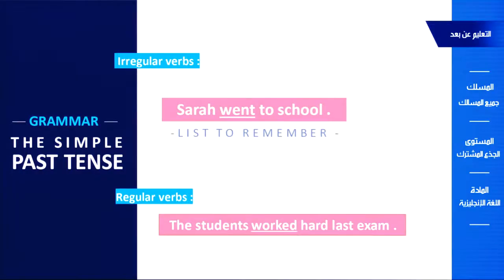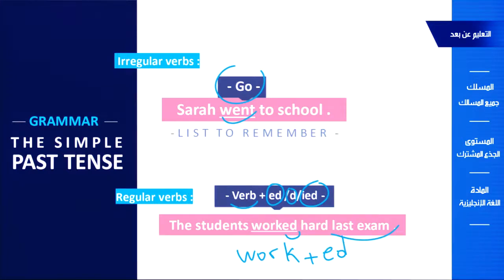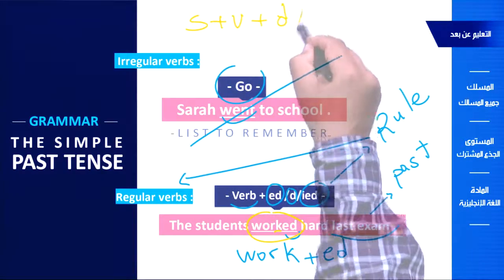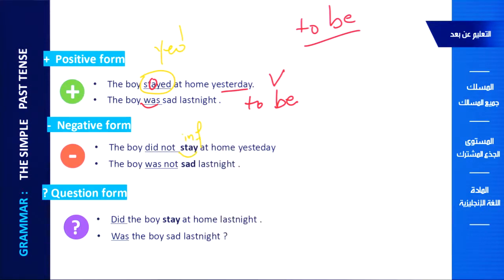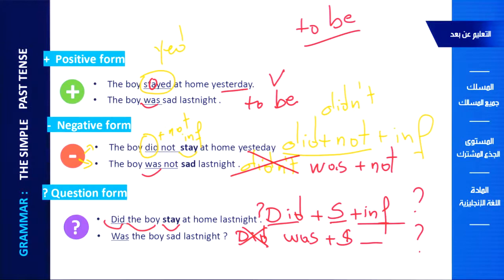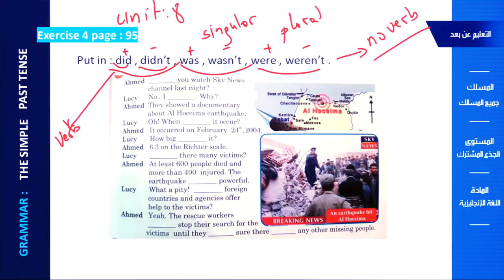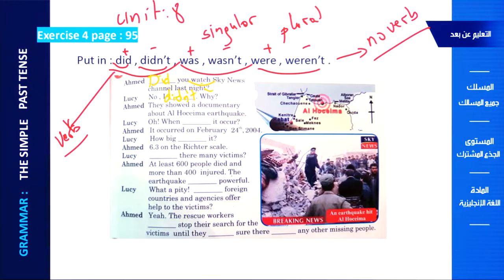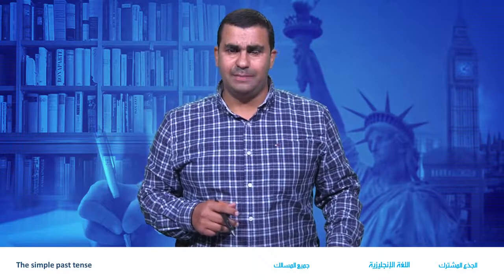MS TC LSH ANG 9 Unit 8 Grammar The past simple tense